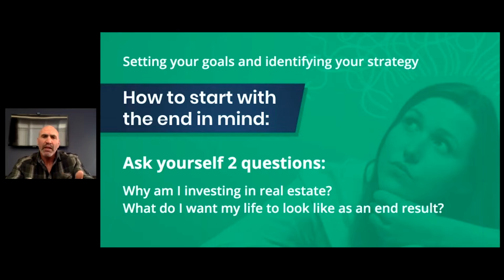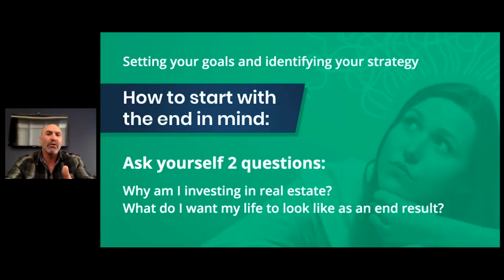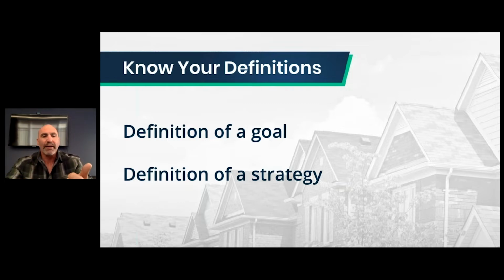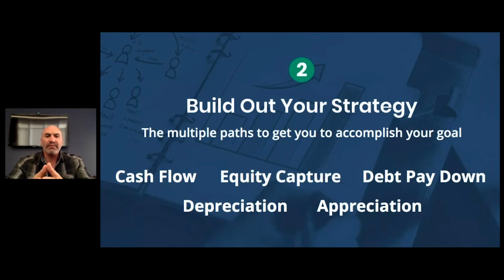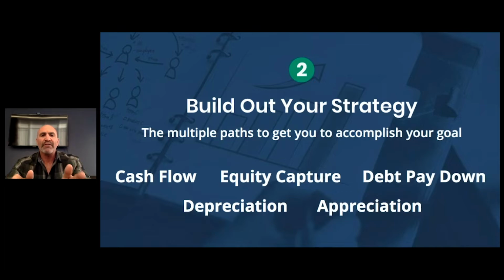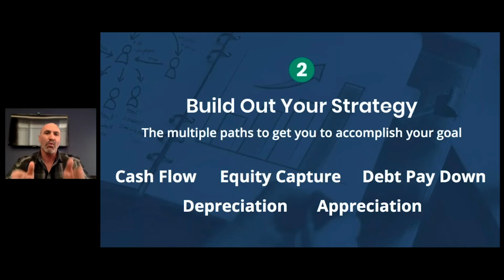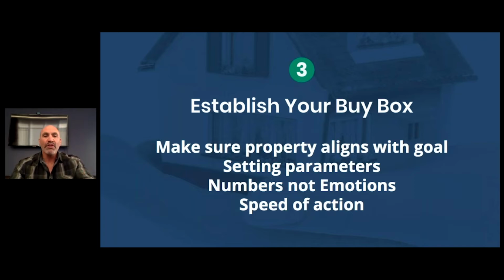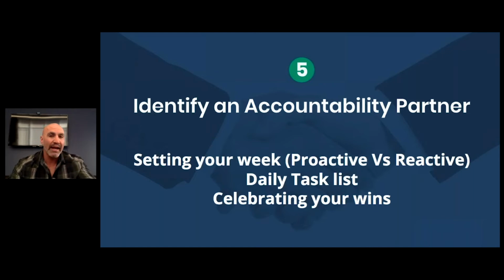5 Steps to Build Your Investment Strategy for 2020 and Beyond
Steve Rozenberg shares his 5 steps to build your real estate investment strategy for 2020 and beyond.